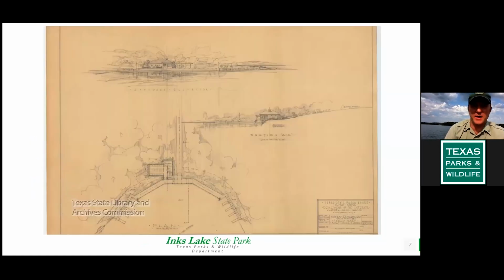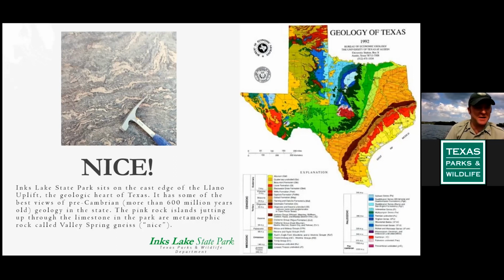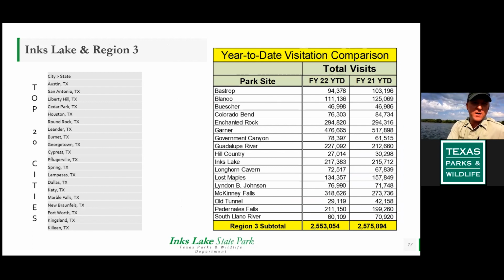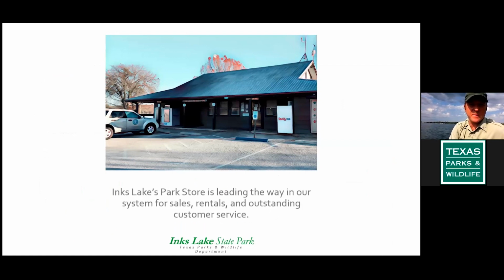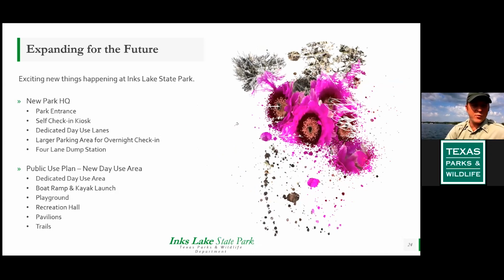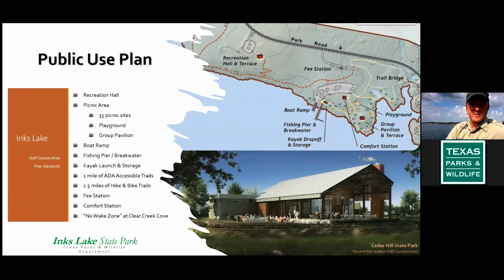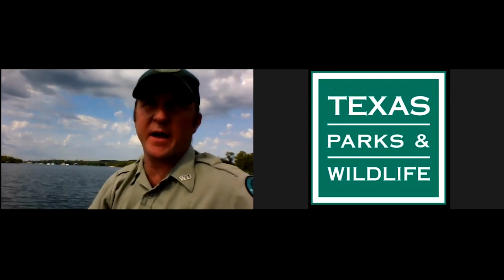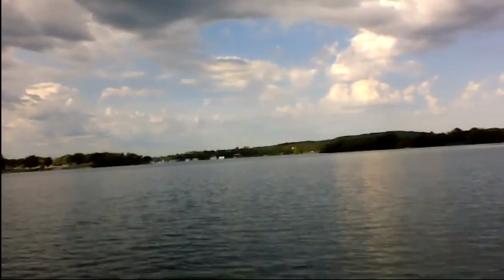Inks Lake State Park: Virtual Tour